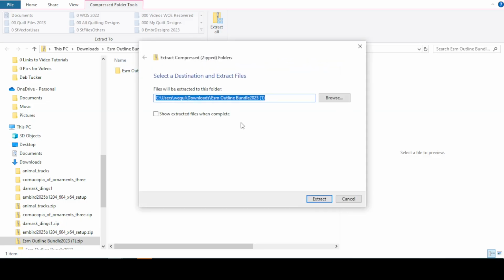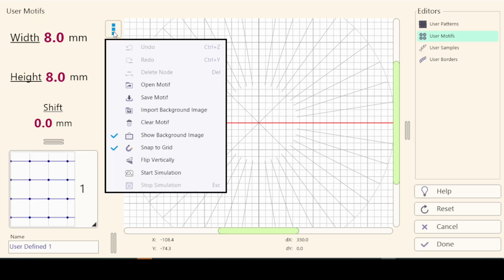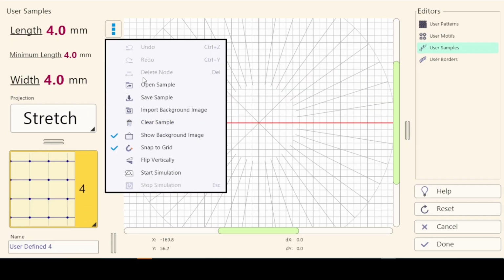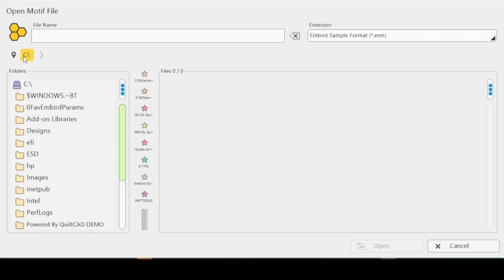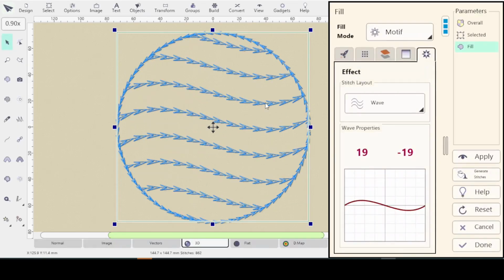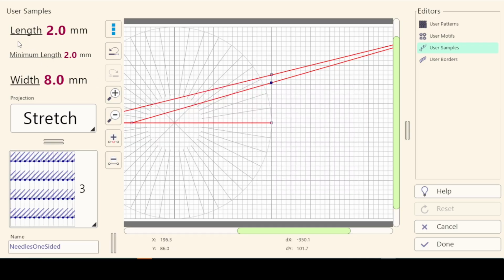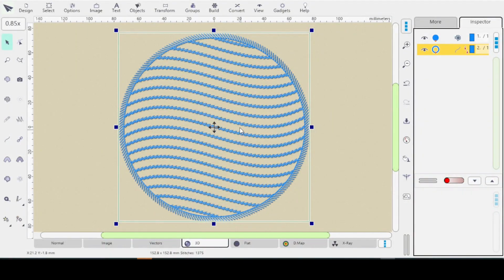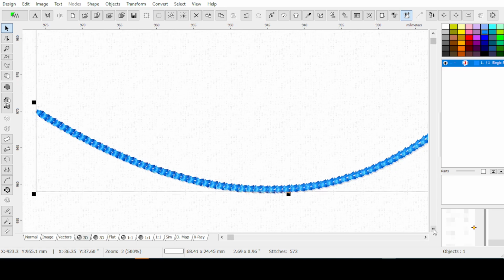Esm Import in Embird Studio Next & Studio Regular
It will work for any subtotal over $100.00. This includes Upgrades, separate Modules like Studio, & Alphabets.  Here's the Video on how to do it (We receive a commision when you use this Code.)